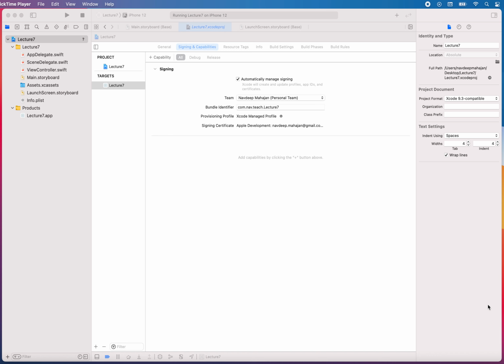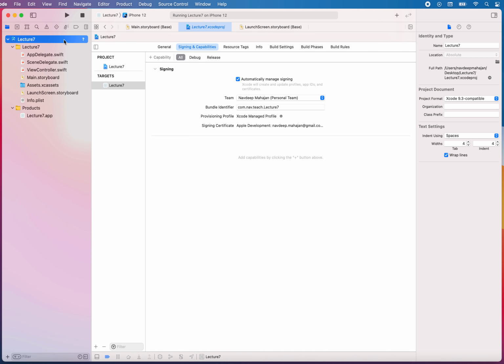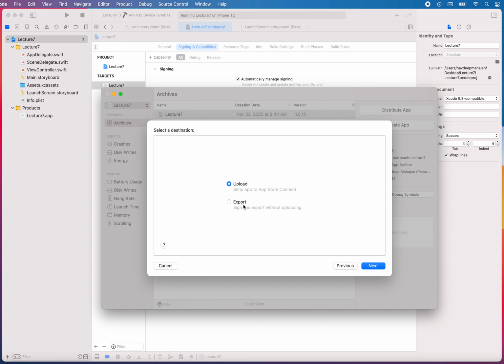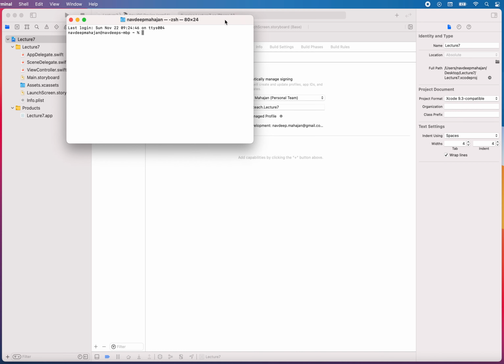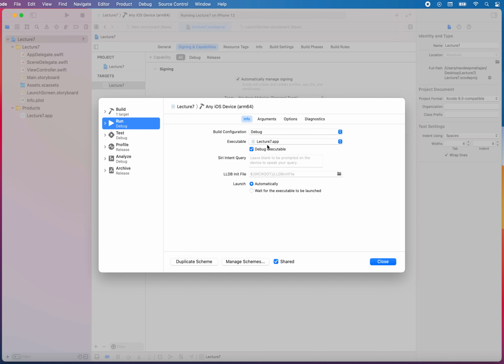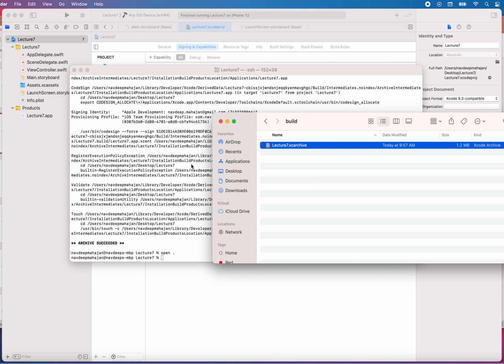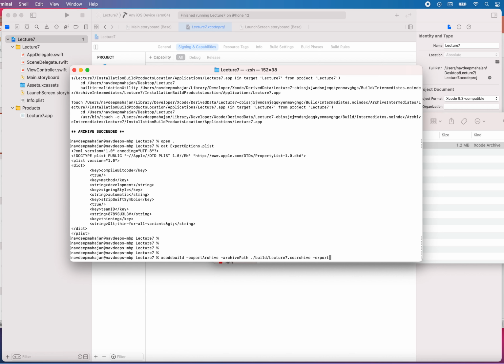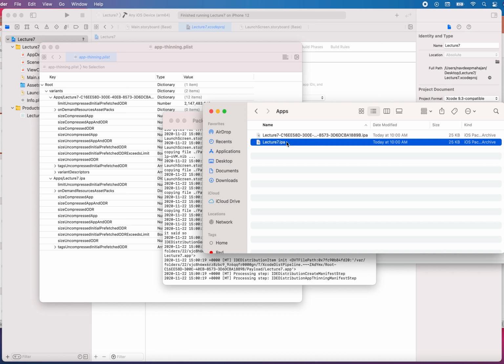Xcode: Create IPA for App Submission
The video covers:
1. Covers basic of Build Schemes and how to modify
2. How to get your app ready for AppStore submission
3. How to submit apps directly from XCode
4. How to use the CICD pipeline using scripting for creative IPA for App Store submission